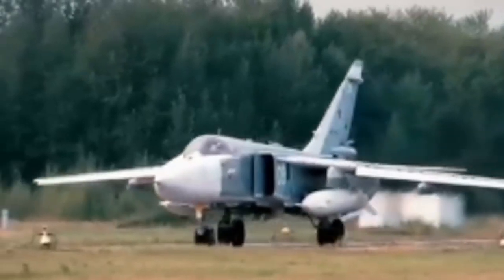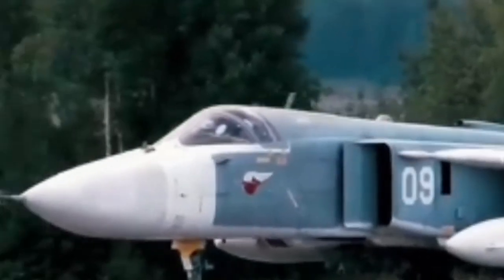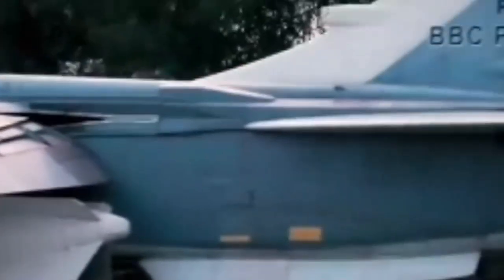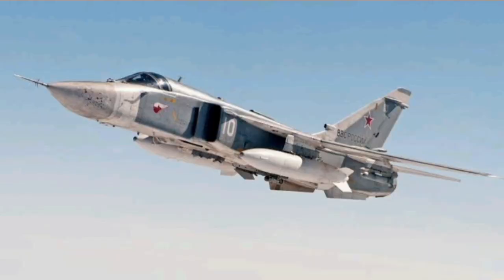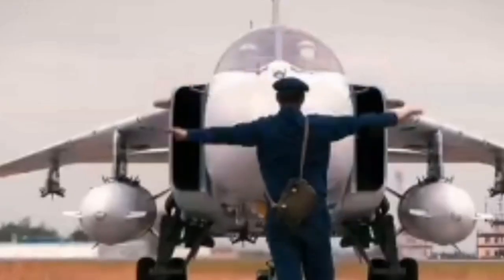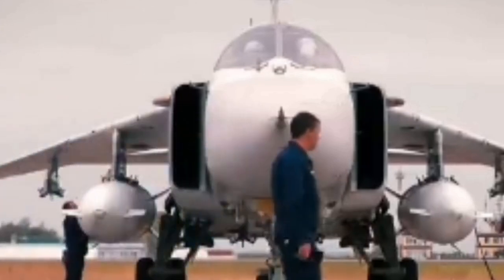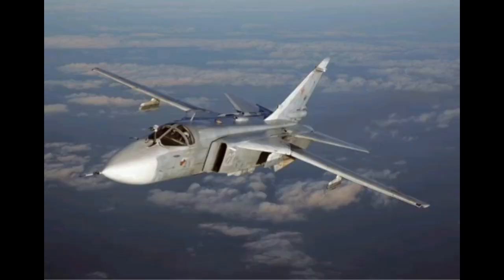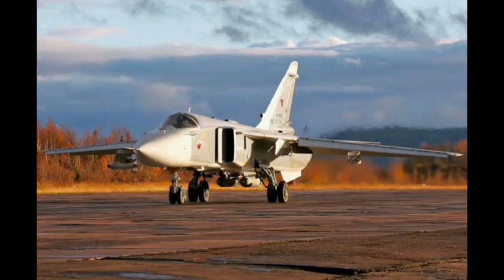Russia Upgrading Su-24 Medium Bomber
Introduction of Channel Creator:

Defense, Strategic Studies & International Relations Analyst, Journalist & preceptor

More than 3,500 articles printed in Urdu & English languages in Pakistani National News Papers, Magazines, and Digests.

Deliver Lectures in Educational Institutions on topics like,  Defense and Strategic Related Issues, International Relations, Pakistani Politics (History & Present)

Written By : Bilal Ahmad Sheikh